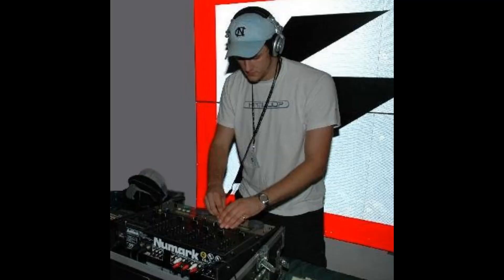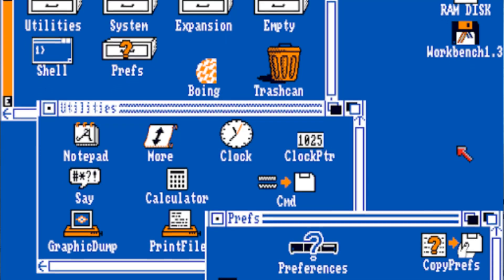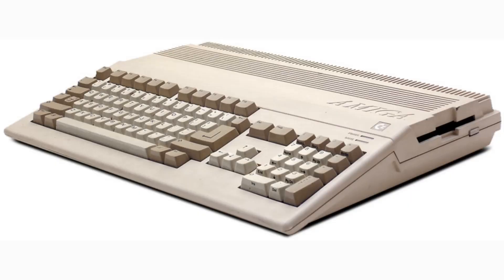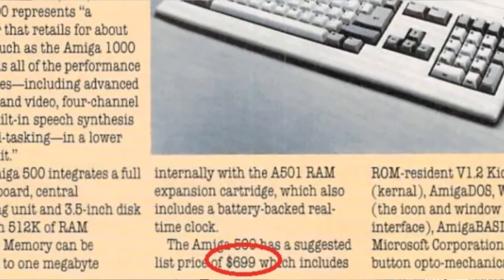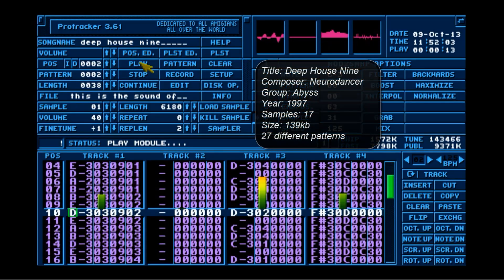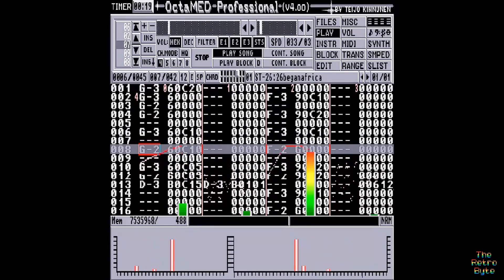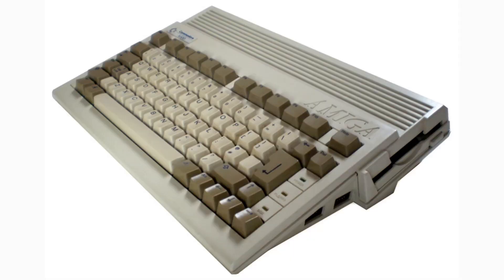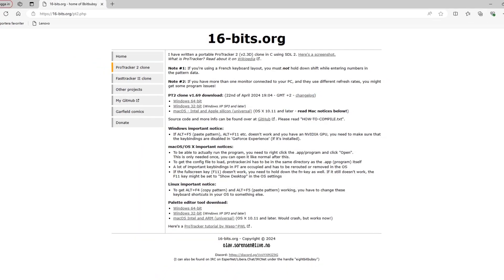Diving into Amiga computers, Amiga Demos and MOD Trackers of the 90s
Adam Vox is diving into Amiga computers, Amiga Demos and the MOD Trackers of the 90s.

Index:
00:00 Intro
00:28 What is an Amiga?
02:35 What was Amiga Demos?
03:27 What was Spaceballs?
04:21 State Of The Art
04:45 9 Fingers
05:30 The MOD Tracker
06:46 Pro Tracker 2 Clone
08:35 MOD Tracker Song
10:00 Final comments